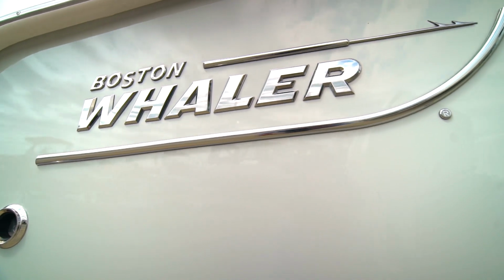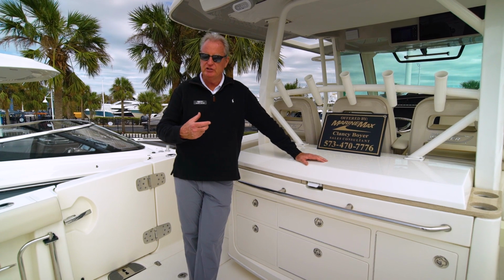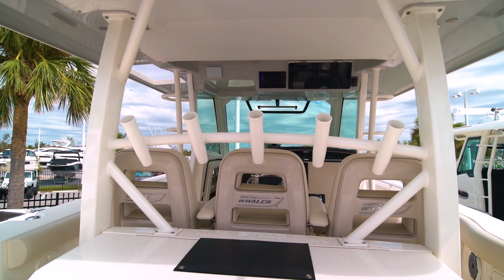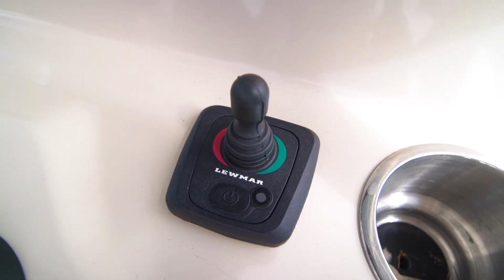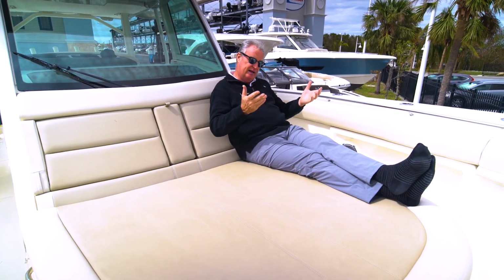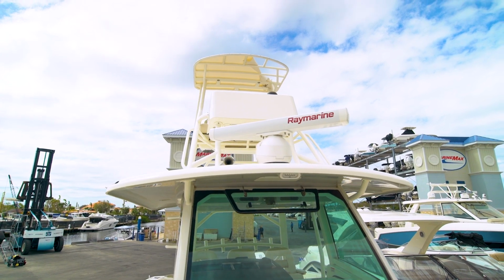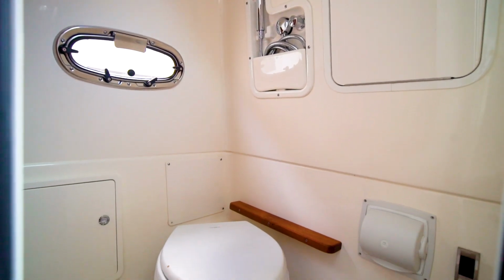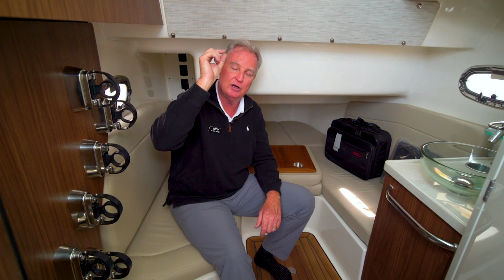2021 Boston Whaler 380 Outrage For Sale At Marinemax Fort Myers